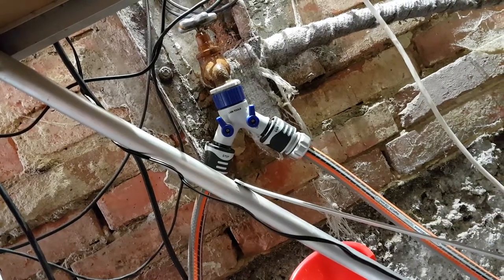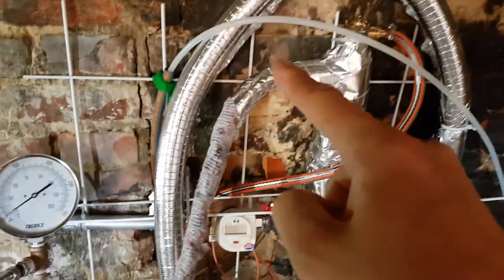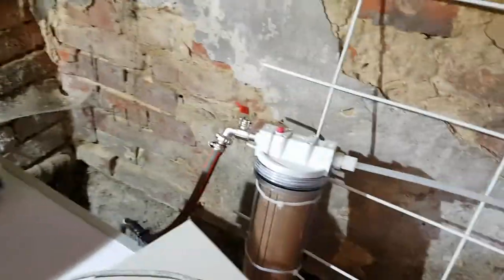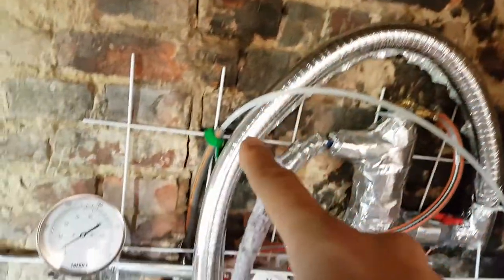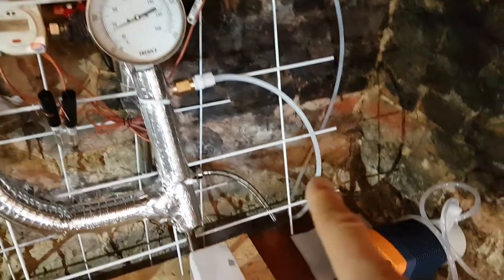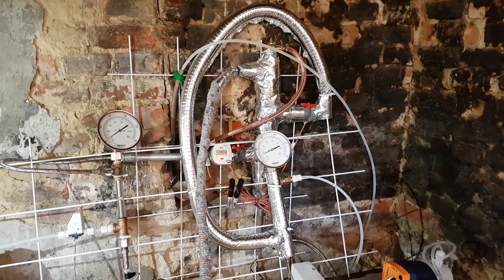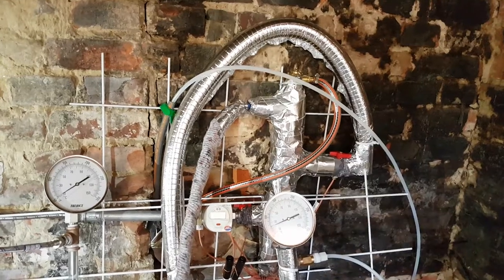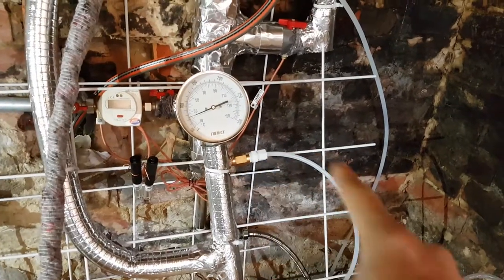Layout of MFC with dummy heater replacing heat source